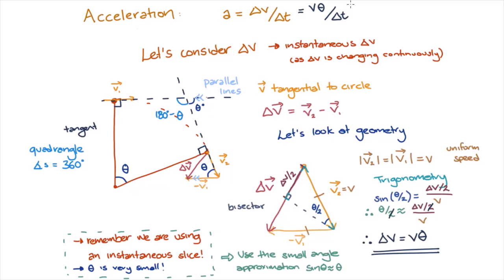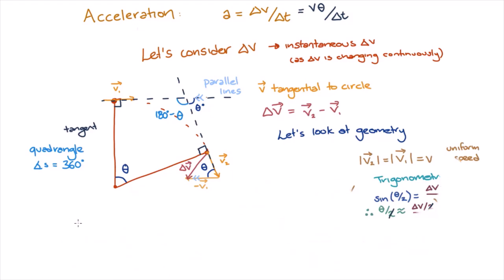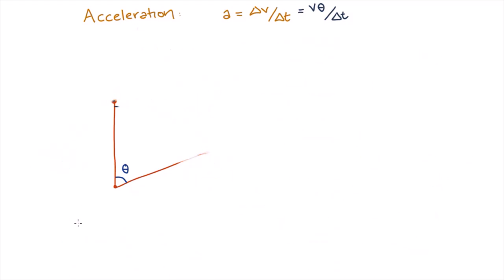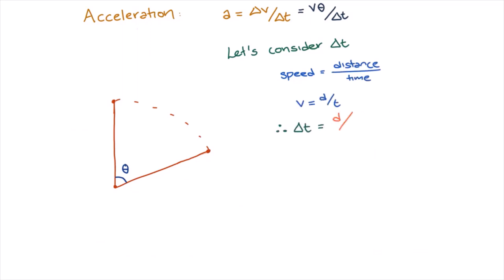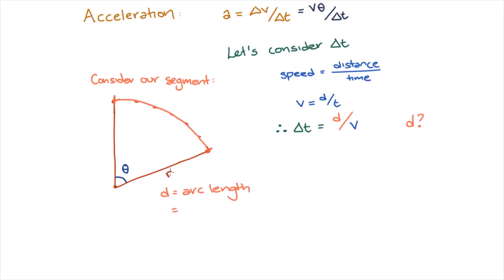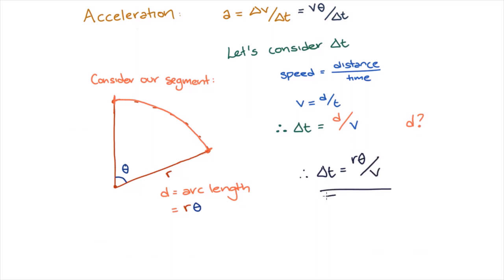Centripetal acceleration - calculating delta t | Gravitation and Motion | meriSTEM